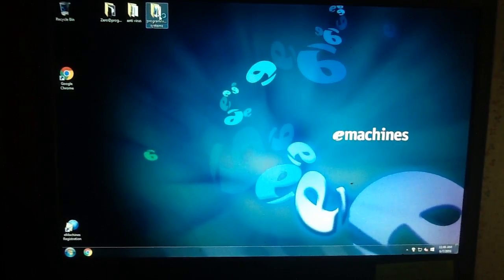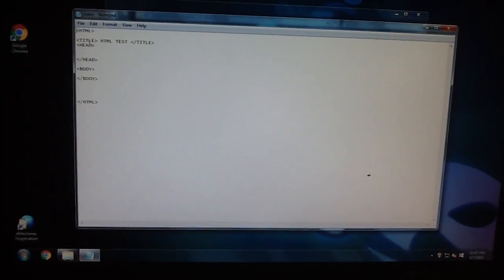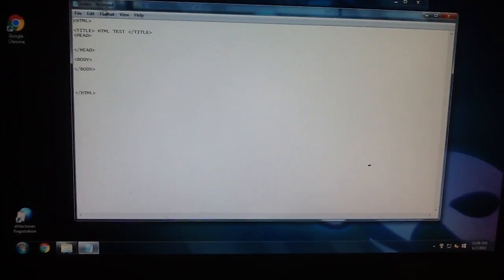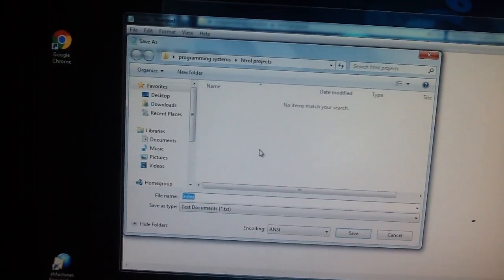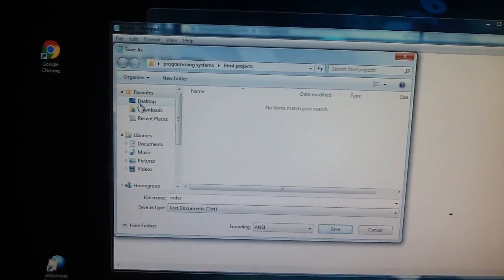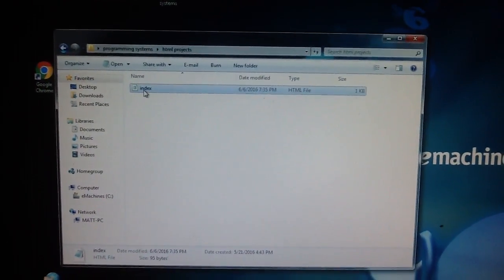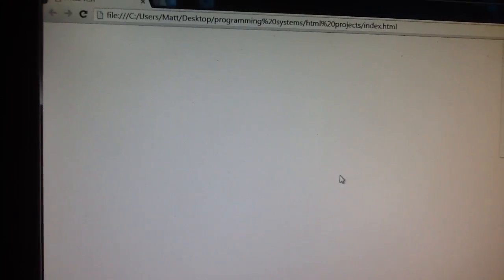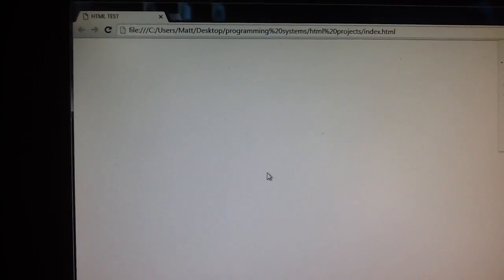HTML pt.1: Intro to HTML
1ST DAY OF PROGRAMMING!

sorry for the bad video quality. I am slowly trying to work on it.

I plan to go very in depth with HTML so stay updated and watch as i go from Zero2programmer. I teach you as i learn so all of us can learn from the experience.

The good, the bad, it all gets uploaded so we can go back and see where i started and what it took to get to the point i will be.